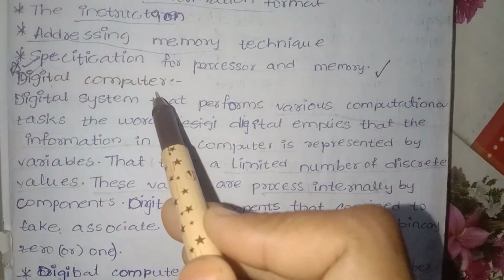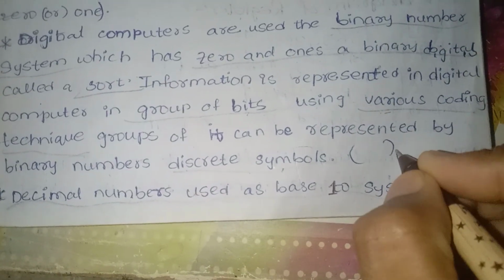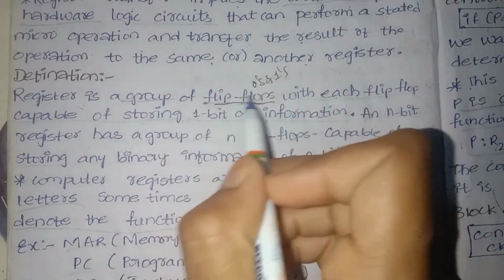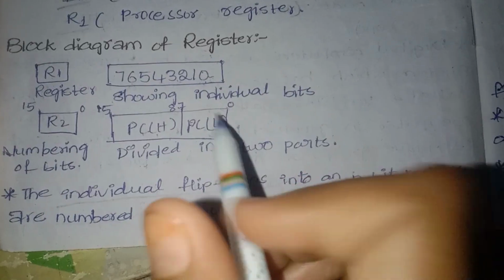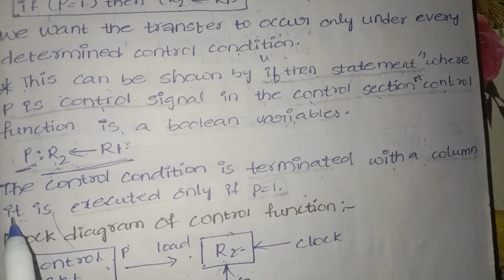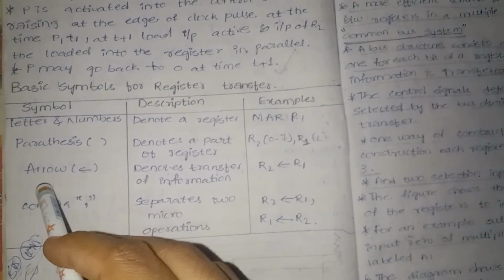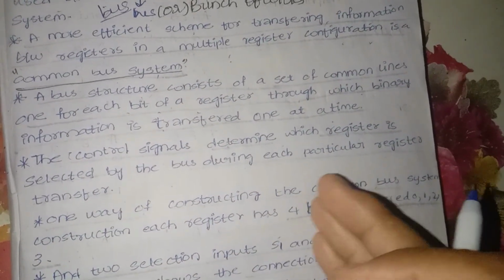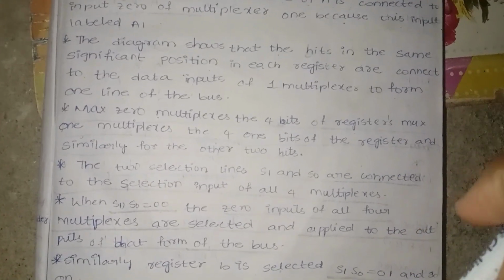coa unit 1r22 btech jntuh#coa#coa one day batting#unit1 coa btech jntuh imp qns